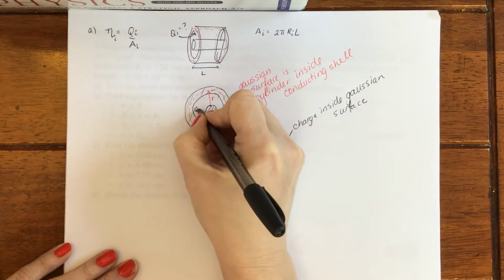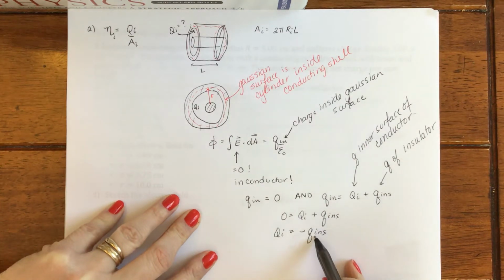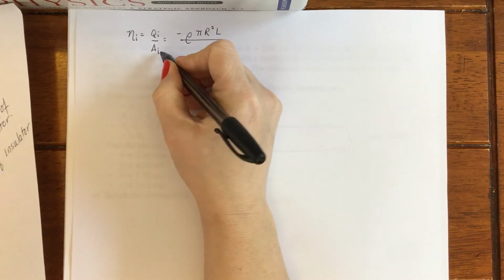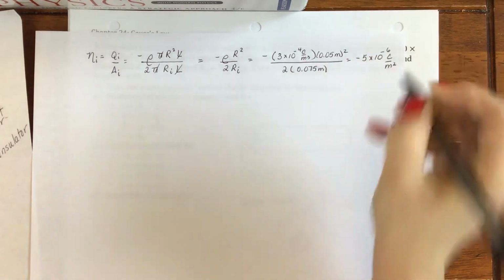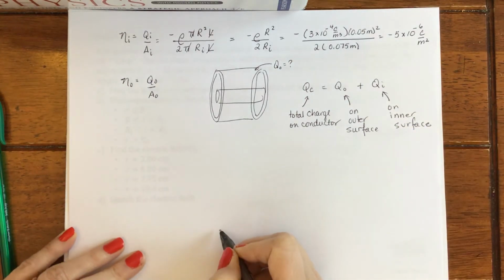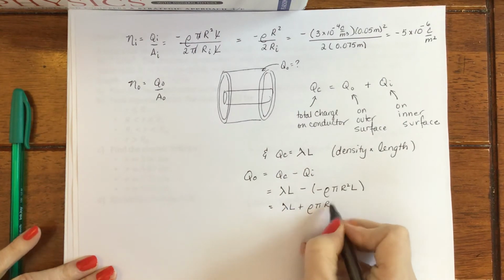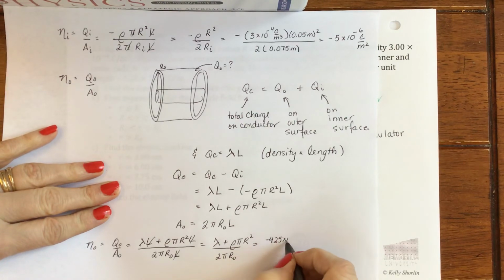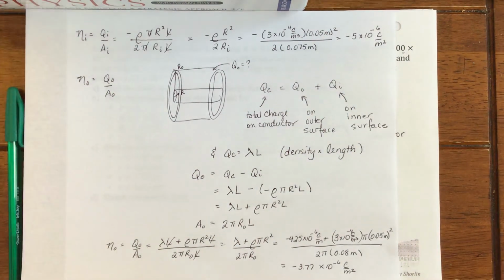P2055: electric field, conducting shell surrounding insulating cylinder (1/3)